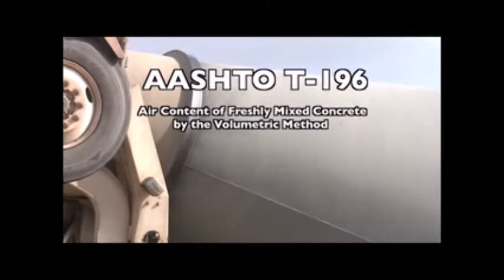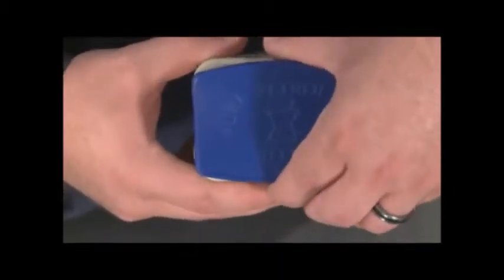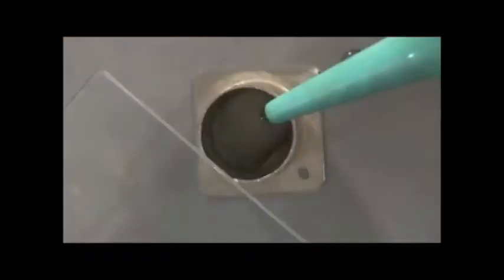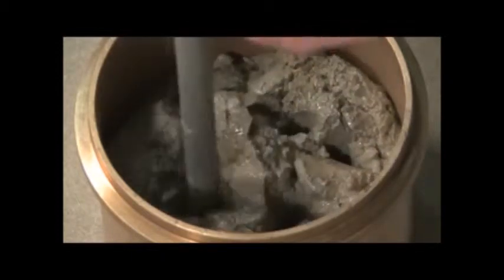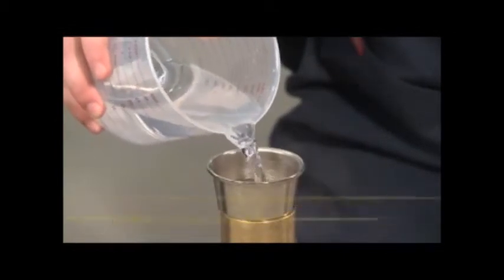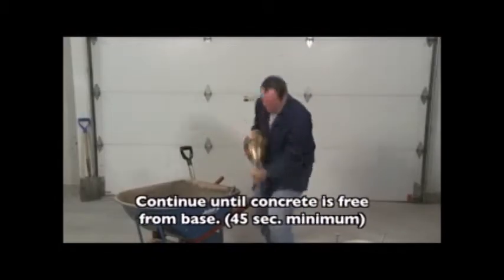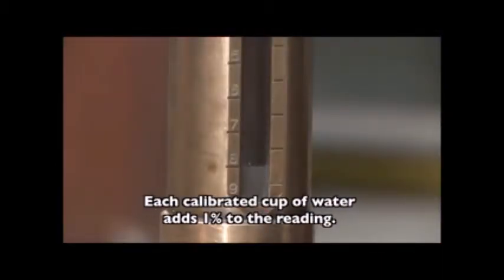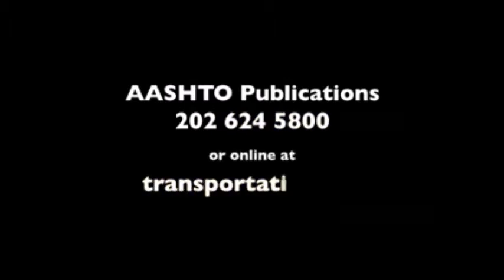AASHTO T 196 Air Content of Freshly Mixed Concrete by the Volumetric Method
This video covers the test for Air Content of Freshly Mixed Concrete by the Volumetric Method according to AASHTO T 196.

This video has been provided courtesy of the Oklahoma Department of Transportation with permission for viewing on TC3's YouTube channel. Note that this video may include some state-specific verbiage; however, the content is beneficial to technical staff involved in highway operations regardless of geographic location. Anyone viewing this video should refer to their agency specifications and requirements, which they need to review and follow  For more information on available online training for technical staff in the areas of construction, maintenance, and materials, visit the AASHTO Store.